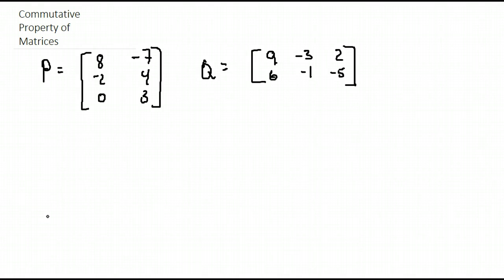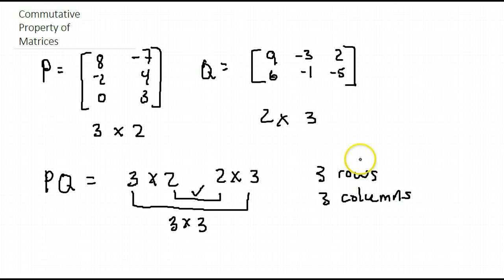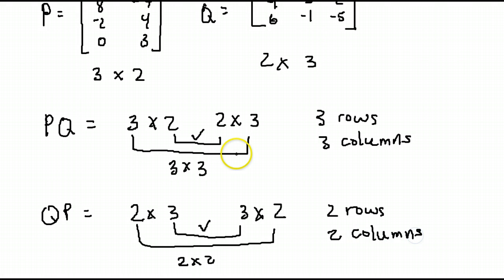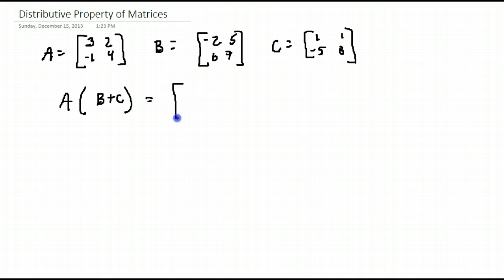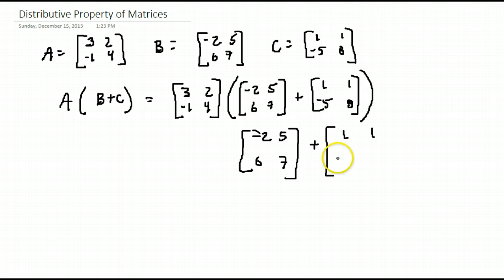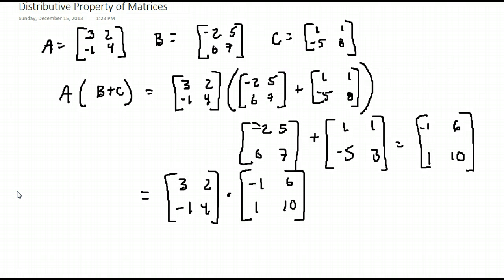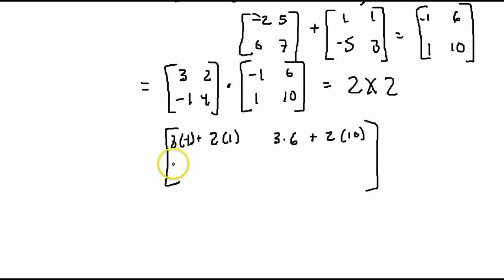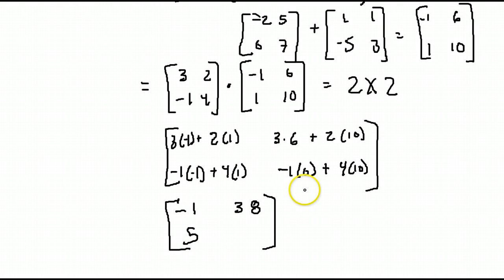Commutative and Distributive properties of Matrices